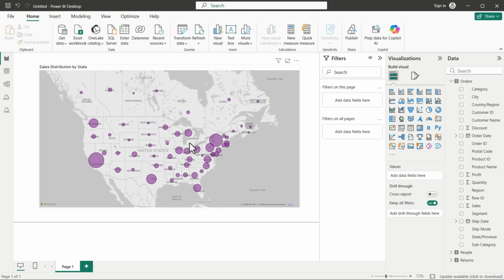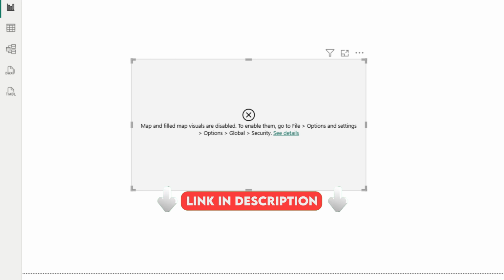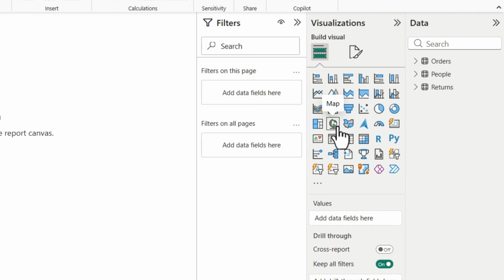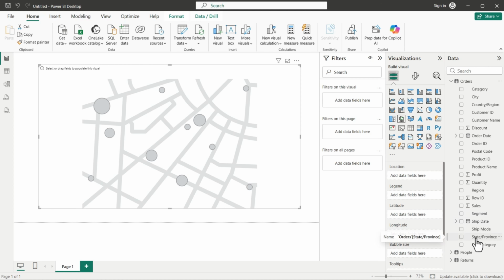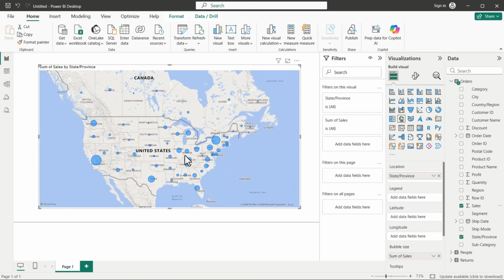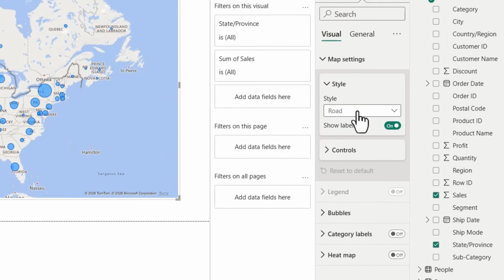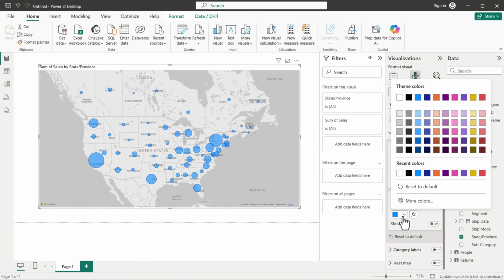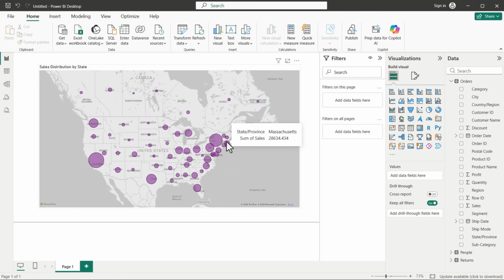How to Create a Map Visual in Power BI | Interactive Geographic Data Visualization Tutorial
Want to visualize your data on an interactive map in Microsoft Power BI? In this beginner-friendly tutorial, you'll learn how to create a Map Visual using the Superstore dataset to analyze sales by state.

Map visuals are perfect for displaying geographic data, helping you quickly identify regional trends, compare sales performance across locations, and create engaging dashboards.

In this step-by-step guide, you'll learn how to build and customize a professional Power BI map from scratch.

📌 What You’ll Learn:
- How to enable Map & Filled Map visuals if they are disabled.
- Plotting location data (States/Provinces) using Bing Maps integration.
- Formatting bubble sizes, colors, and map themes (Dark, Light, Grayscale).
- Pro-Tip: Setting Data Categories to ensure 100% geographic plotting accuracy.

⏱️ Timestamps / Video Chapters:
0:00 - Introduction & Why Use Map Visuals
0:36 - Quick Troubleshooting: Enabling Maps in Settings
1:14 - Adding the Map Visual to the Canvas
2:00 - Plotting Location Data (State Field)
2:16 - Adding Sales Metric to Bubble Size
2:45 - Formatting Map Style, Bubbles & Colors
3:52 - Renaming Title & Interacting with the Map
4:25 - Pro-Tip: Setting Data Categories for Accuracy

💬 Got questions about Power BI maps? Drop them in the comments below!